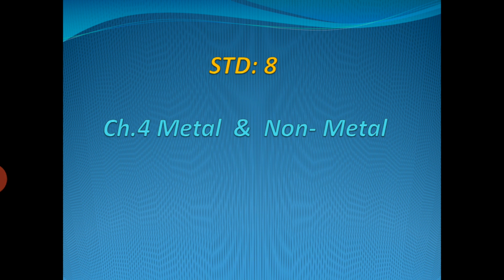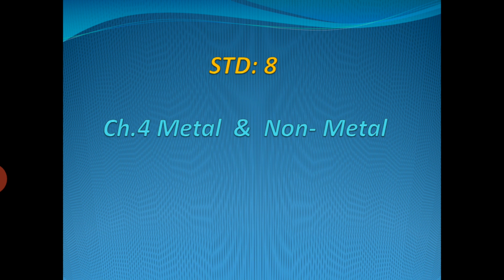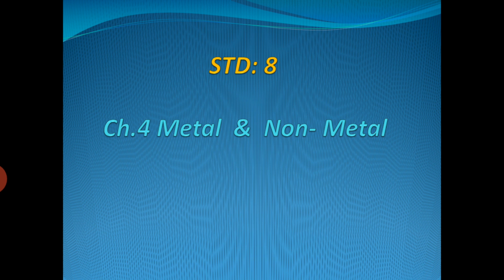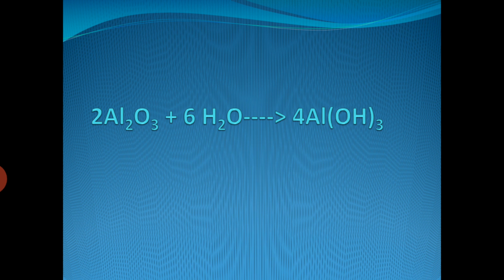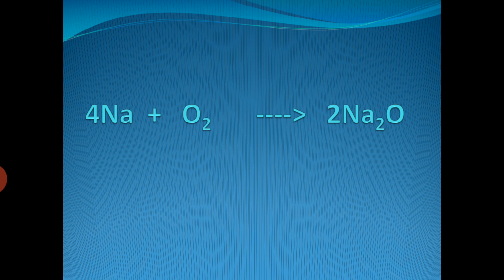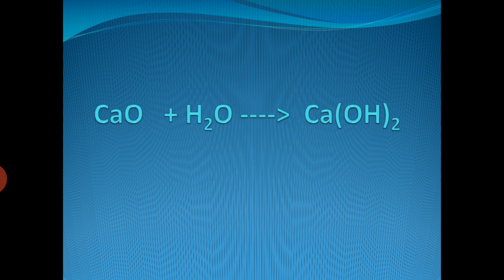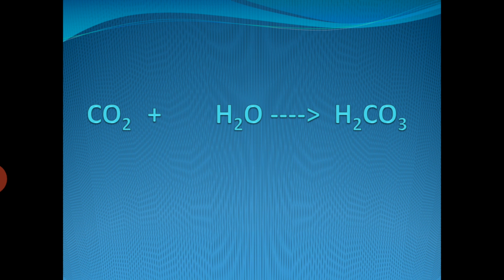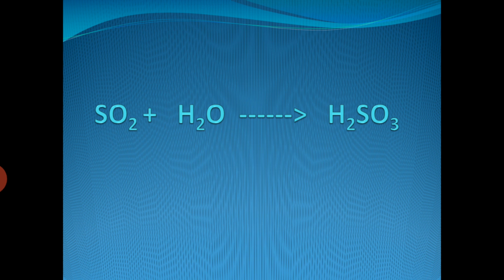Std.8||Part-2,Chemical Properties of Metal&Non-Metal||With Oxygen & Water only.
In this video std.8, Science, Chemical properties of Metal & non-Metal with Oxygen has been explained.